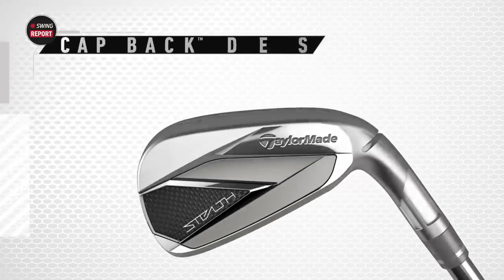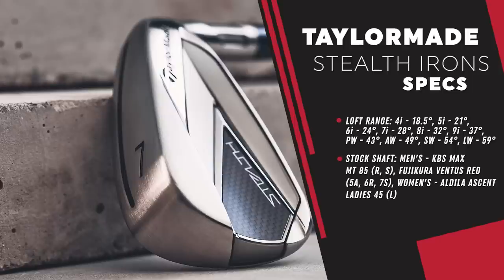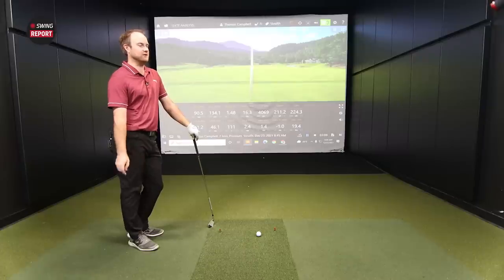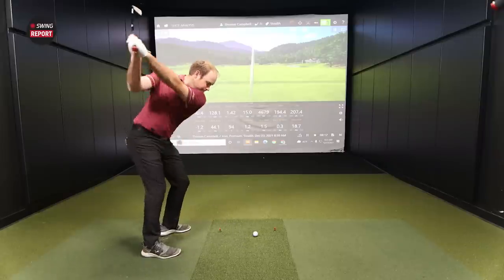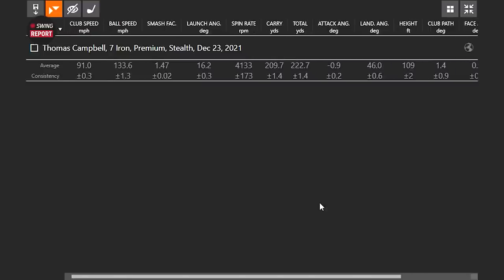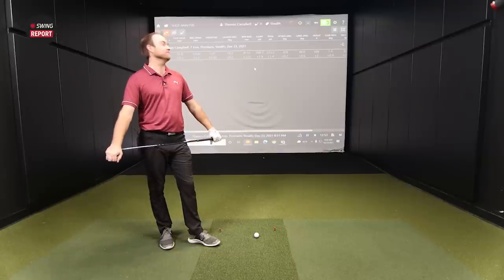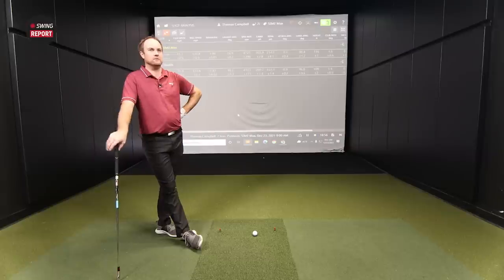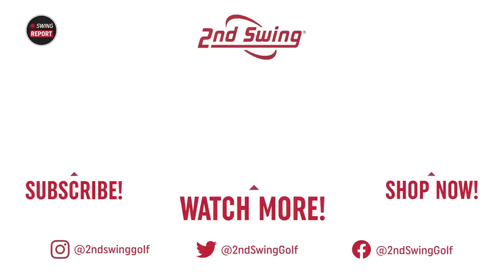TaylorMade Stealth Irons | The Swing Report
The TaylorMade Stealth irons, new in 2022, rely on an all-new Cap Back Design with toe wrap construction. By removing weight from the toe area and placing it in the sole, the center of gravity was lowered and stability was increased to deliver superb forgiveness and performance.

0:00 Intro
1:03 Key Details, Specs, and Tech
4:19 Testing
17:49 Final Thoughts

In this episode of the Swing Report, 2nd Swing's Thomas Campbell and Drew Mahowald tell you everything you need to know about the new TaylorMade Stealth irons, and Thomas performs some testing on Trackman with the new TaylorMade Stealth irons and compares them to the TaylorMade SIM2 Max irons.

Schedule an award-winning 2nd Swing Tour Van club fitting today for new TaylorMade Stealth irons